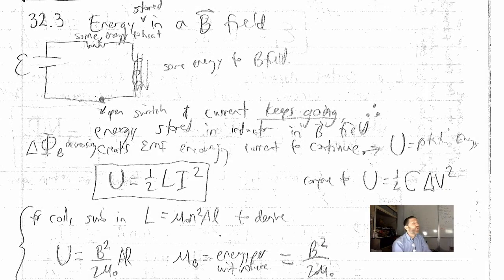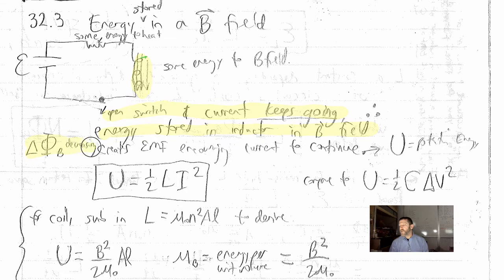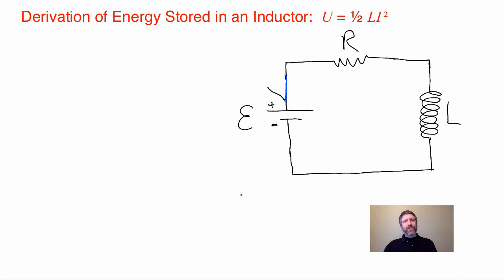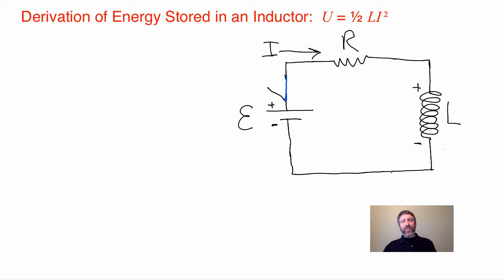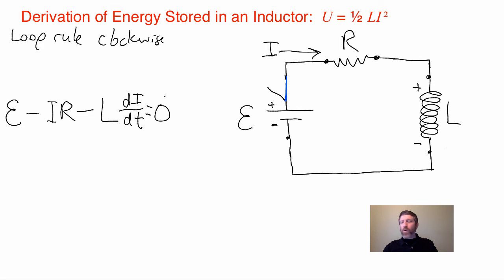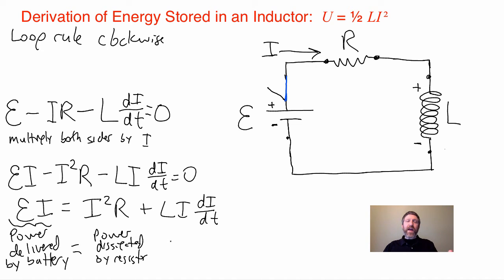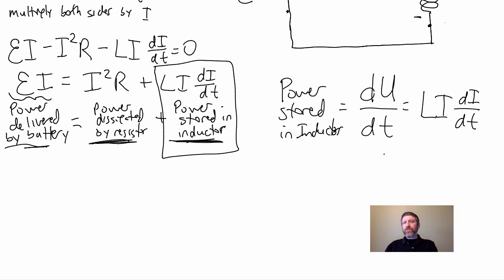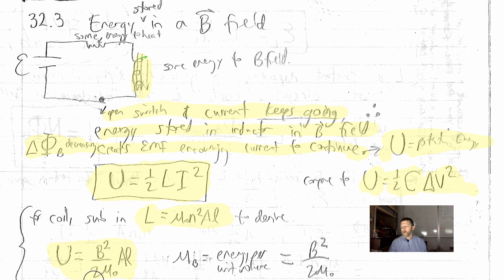23.09 Energy Stored in an Inductor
Derivation of the energy stored in an inductor, and energy density of a magnetic field.